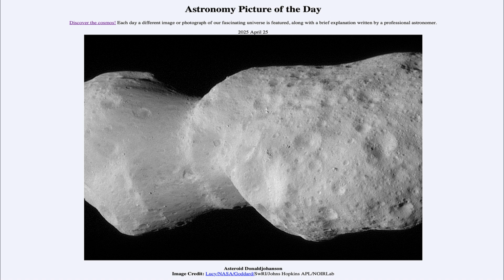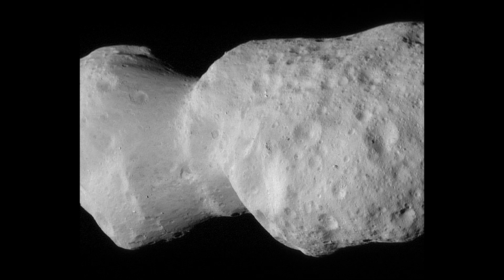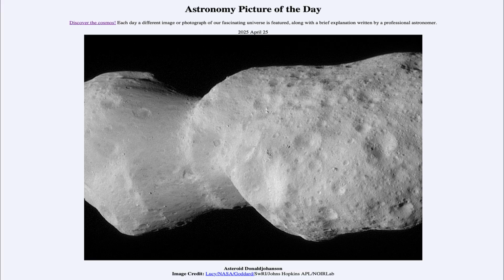2025 April 25 - Asteroid Donaldjohanson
In today's image, we see the asteroid Donaldjohanson which was recently visited by the Lucy spacecraft. This craft will fly by several asteroids and will eventually student the Trojan asteroids, which share Jupiter's orbit. The first visit to one of these asteroids is scheduled for August 2027.